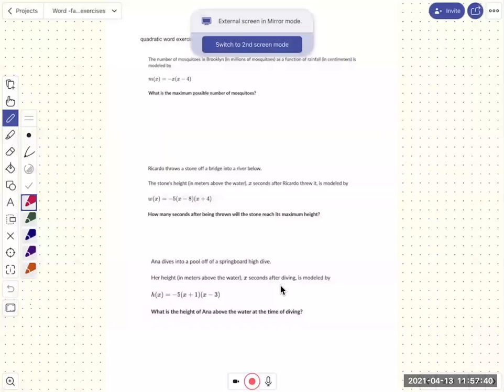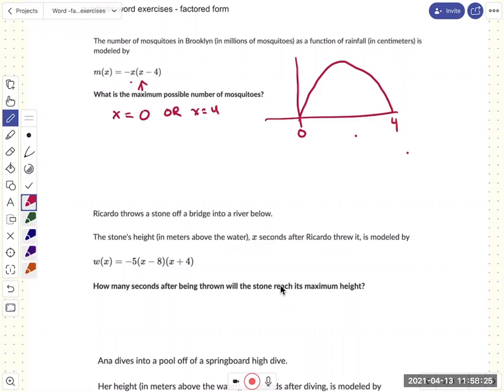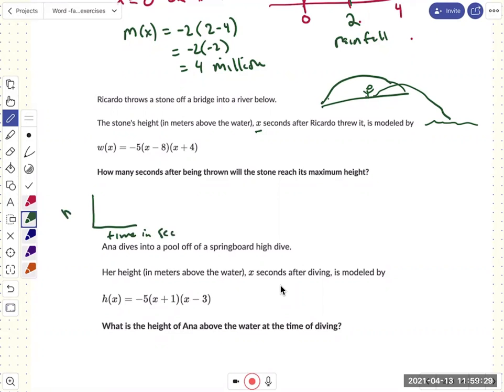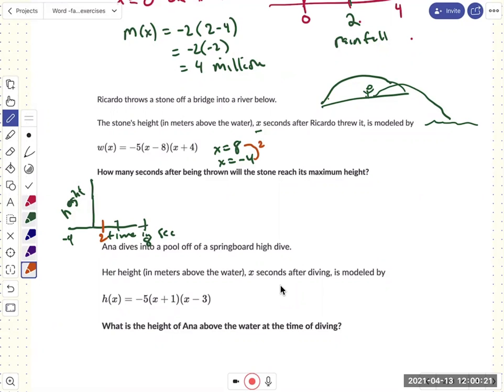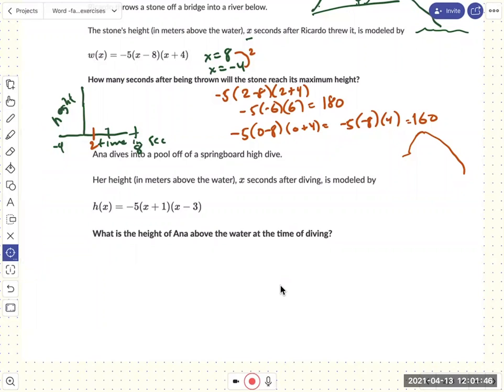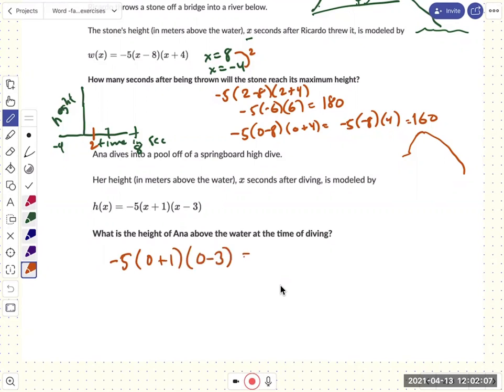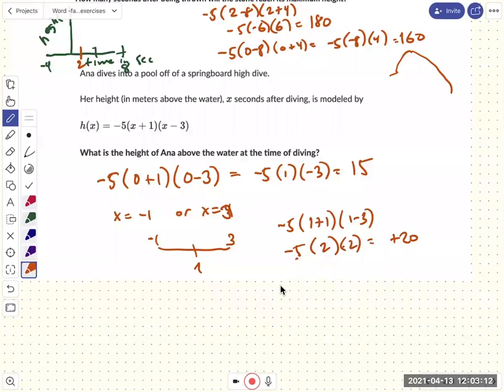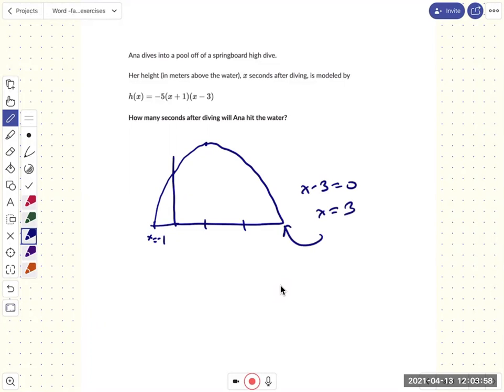quadratic word problem factored form exercises